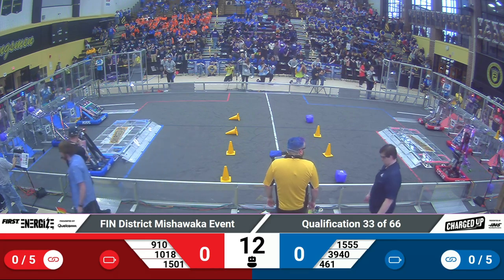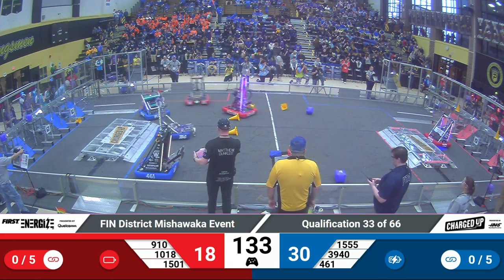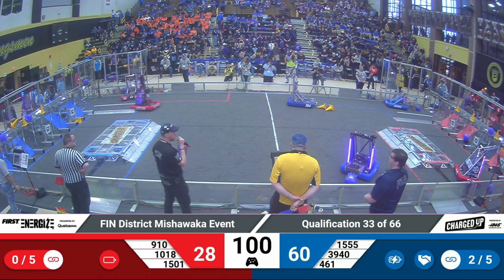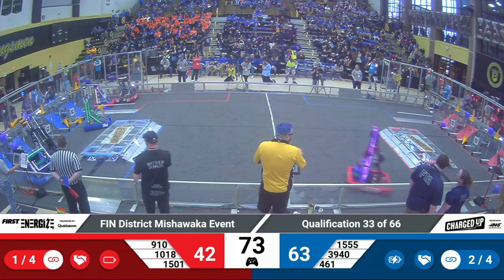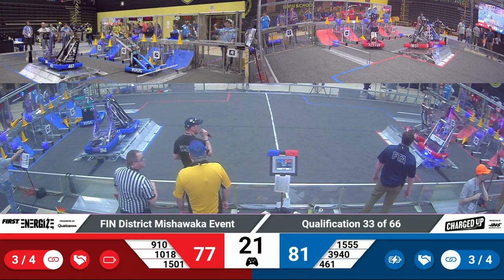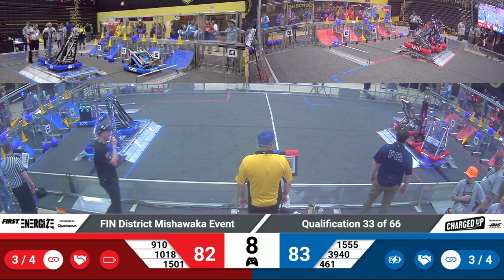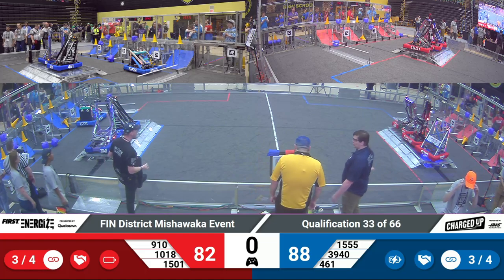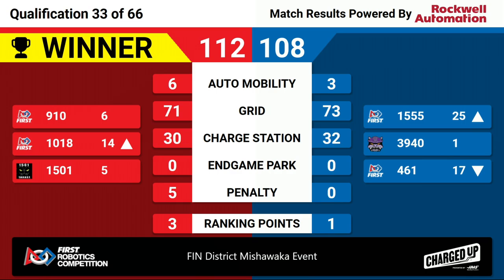2023 FIN Mishawaka District Quals 33